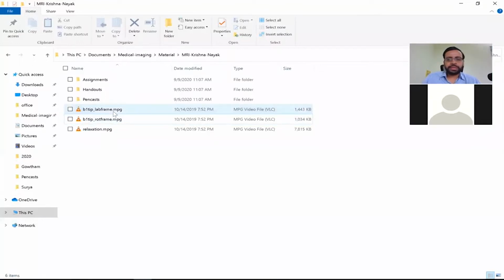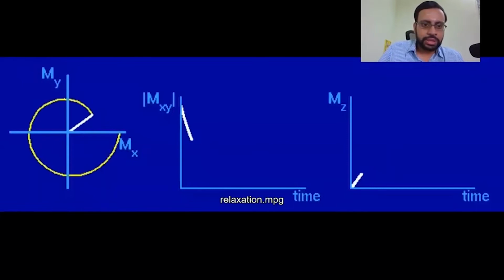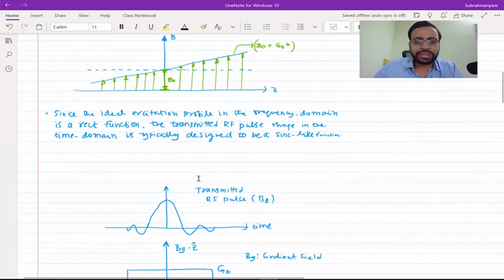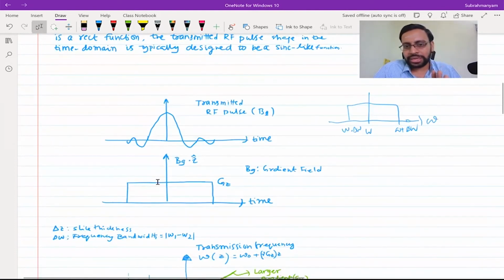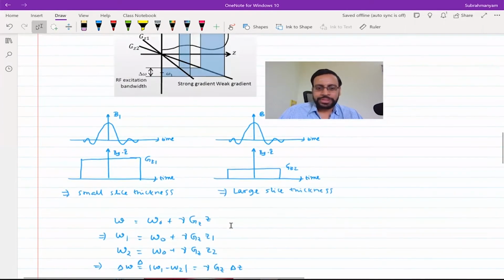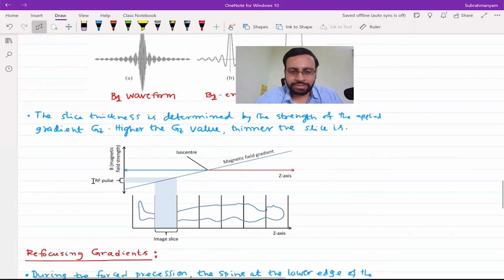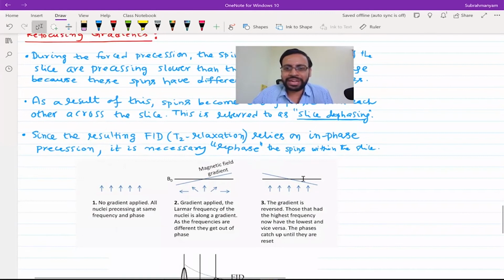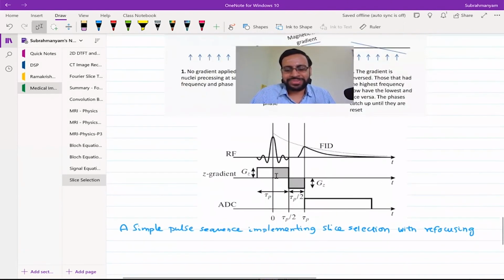L39 MR Imaging Part 7 Slice Selection